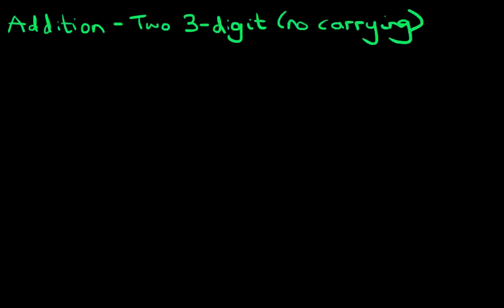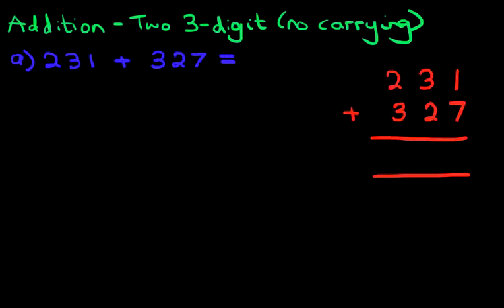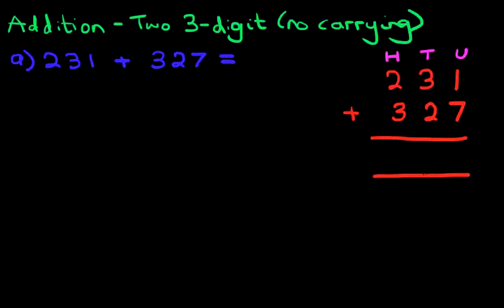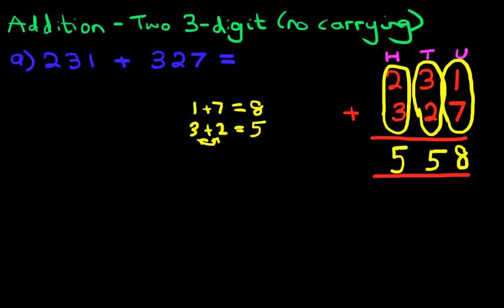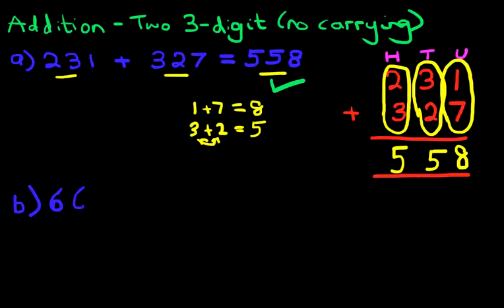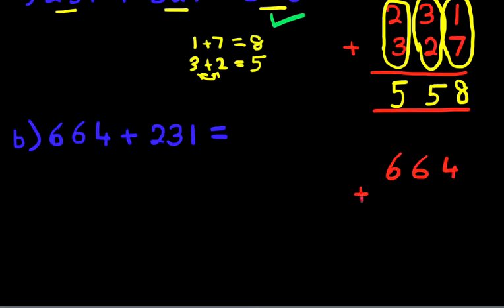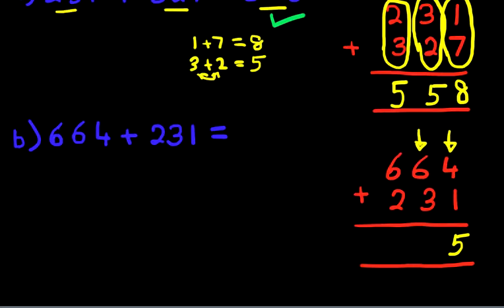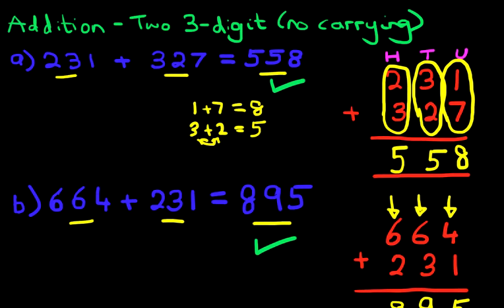Addition - Two 3 Digit Numbers (no carrying)